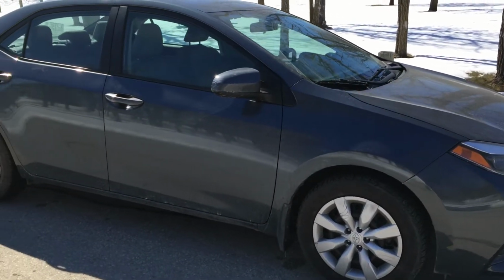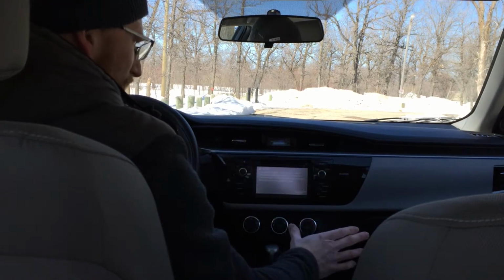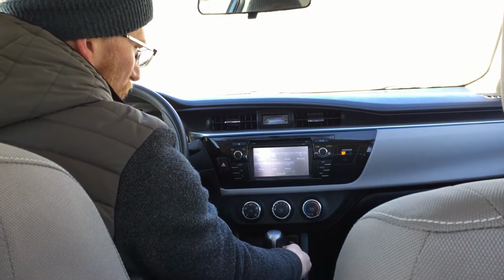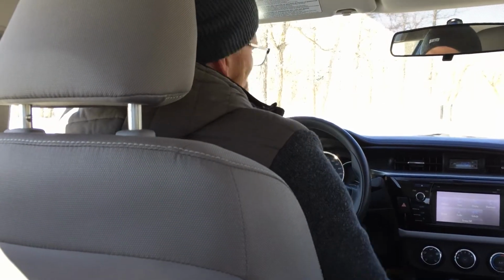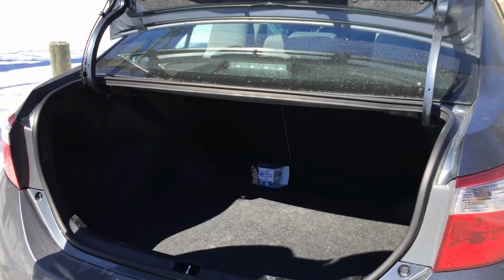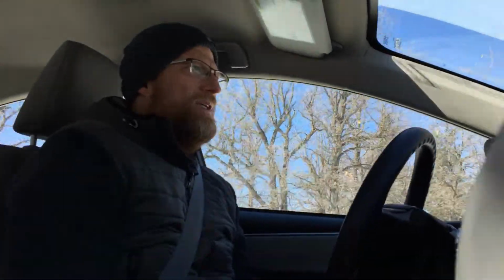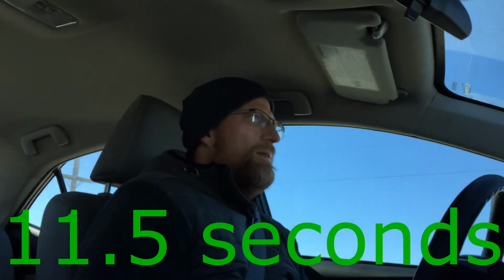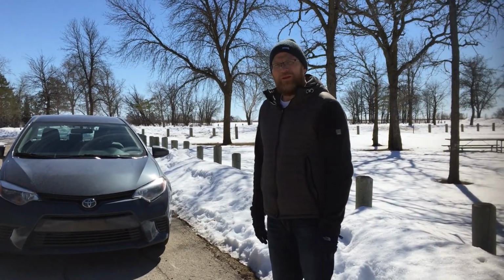Toyota Corolla LE [Car Review]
Review of a 2016 Toyota Corolla LE